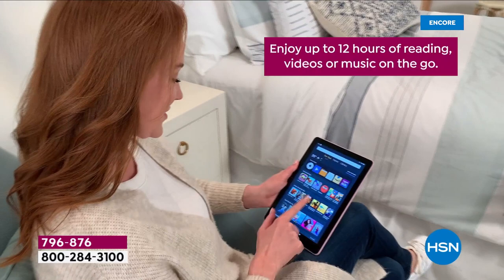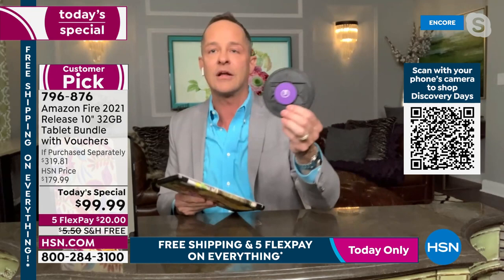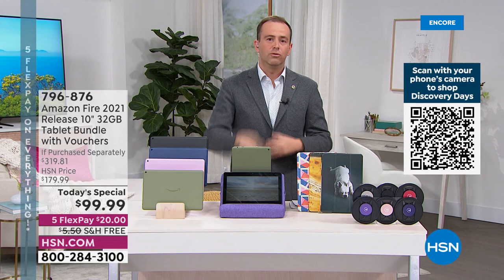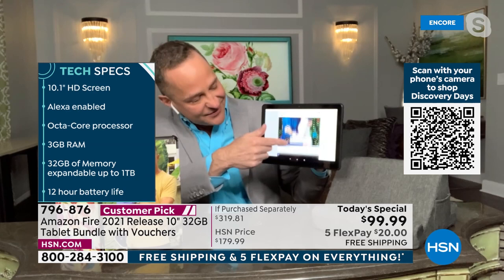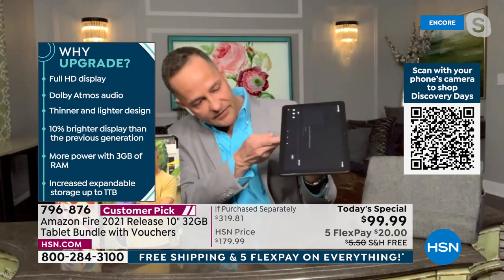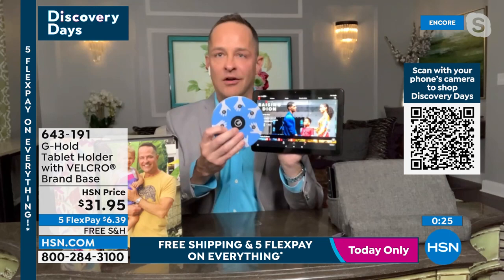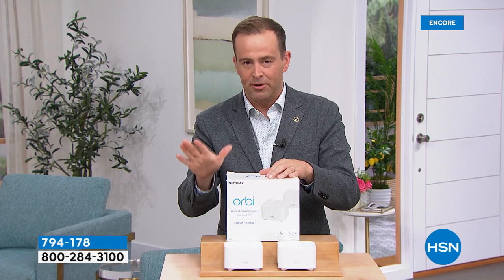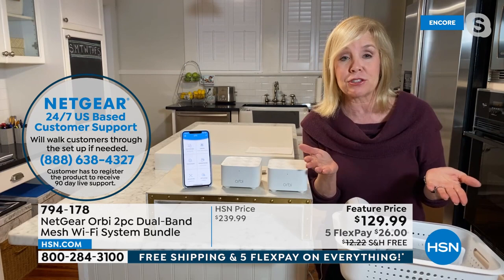HSN | Electronic Connection featuring Amazon Fire Tablet 02.05.2022 - 04 AM